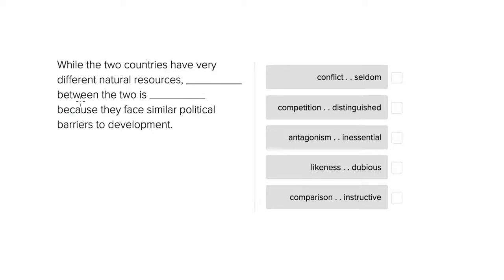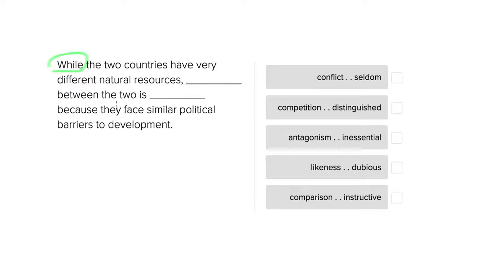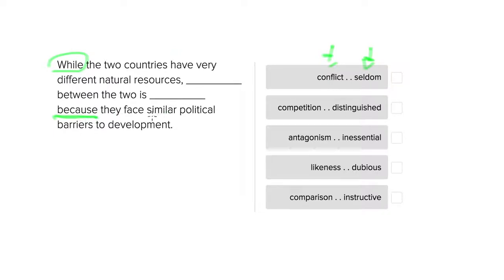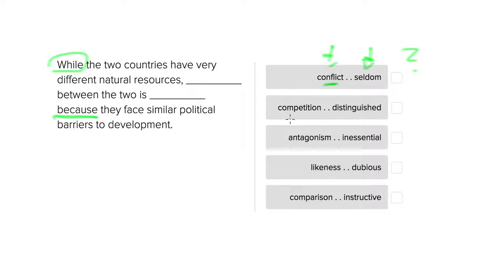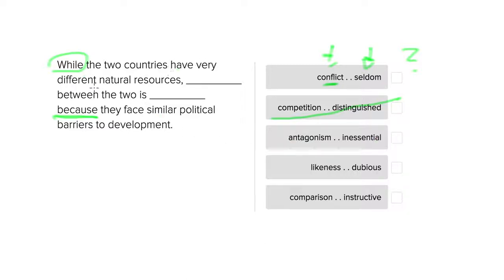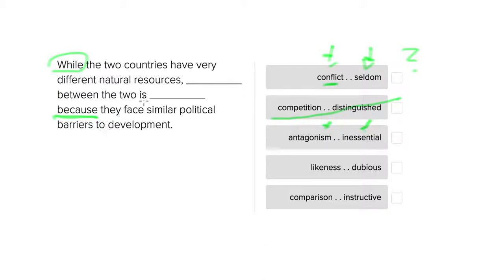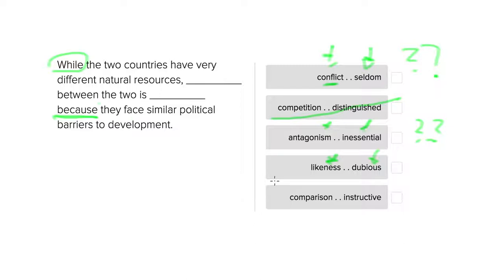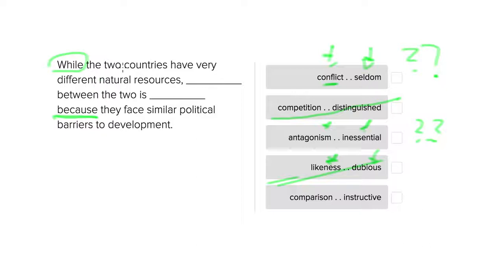SAT Sentence Completion Question 4801